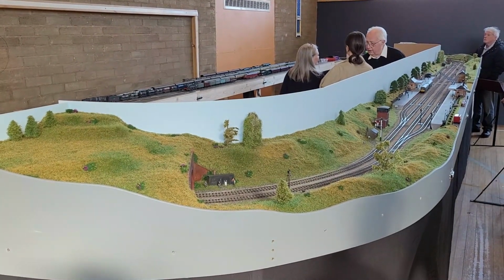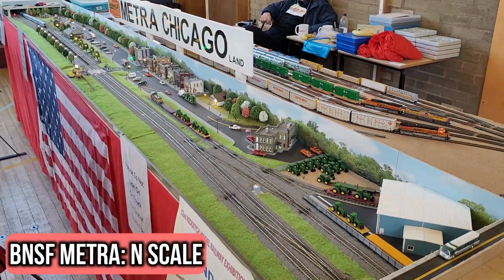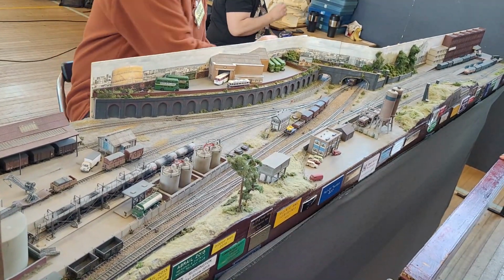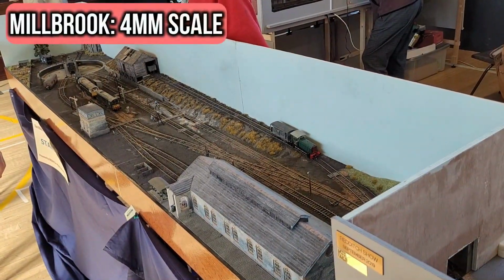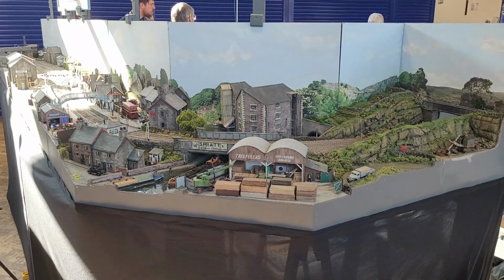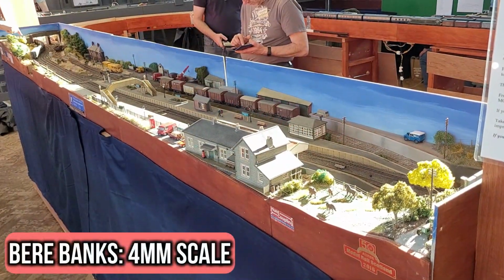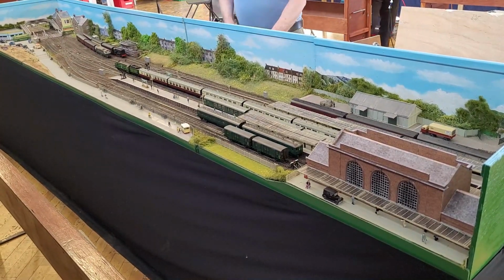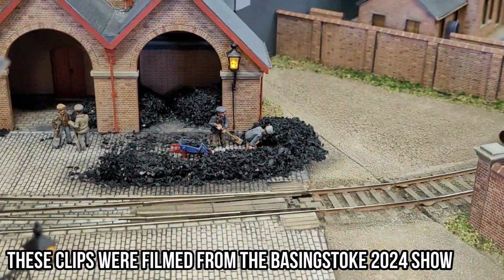Redditch Model Railway Show 2025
The Redditch Model Railway Exhibition was held at Trinity High School and Six Form Centre on the 1st and 2nd March 2025

There was a handful of layouts on display and are listed in order below
Millbrook
BNSF Metra
City Basin Goods
Pent Y Bont Fawr
Tan Y Coed
Auch Ae
Oakenshaw
Burlish Crossing
Bere Banks
Seaford Promenade
Motley Sub Shed
Pulsons Amalgated Munitions

The next show I be attending is the London Festival of Railway Modelling but the next video will be going on YouTube is part 2 of Model Rail Scotland.